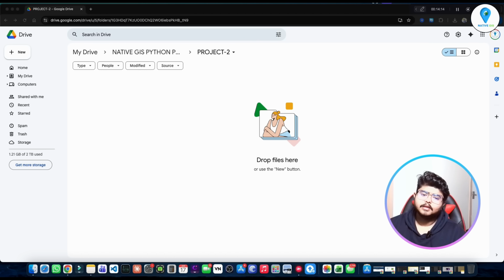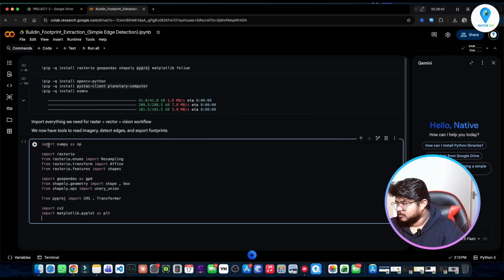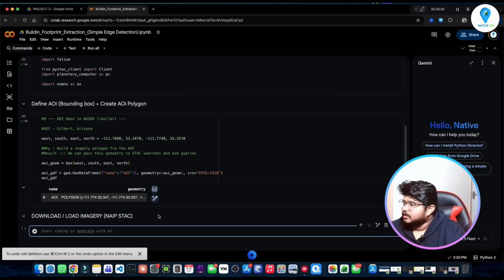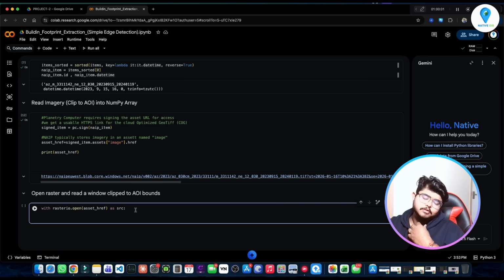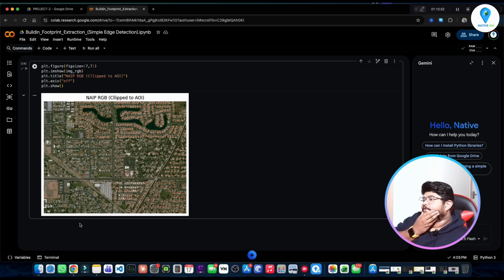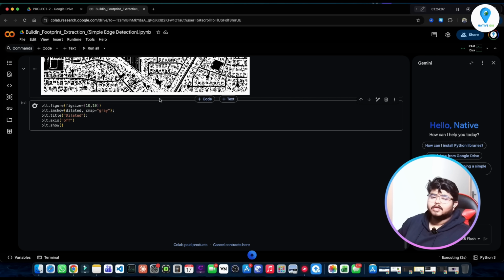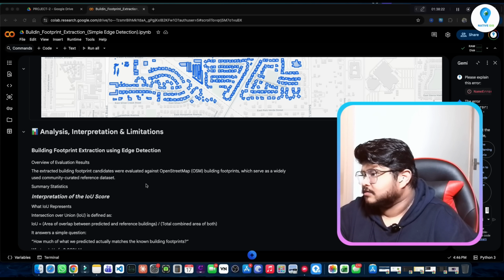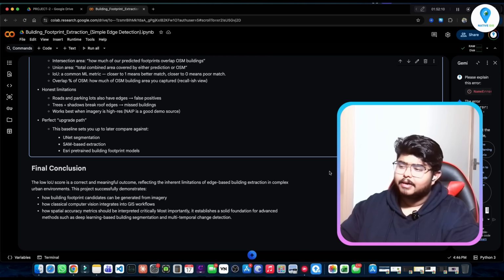I Turned Aerial Imagery Into Building Footprints (No AI!)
In this video, I show how to extract building footprints from aerial imagery using Python GIS and OpenCV — no AI models, no training.

In this summarised project walkthrough, I demonstrate a real-world GIS + Python workflow to extract building footprint candidates directly from aerial imagery, using classical computer vision techniques.

Instead of using deep learning or pre-trained AI models, this project focuses on a baseline approach built with Python, OpenCV, Rasterio, and GeoPandas. The goal is to help GIS professionals, students, and GeoAI learners understand how pixels become polygons — step by step.

What this video covers:

How aerial imagery is processed in GIS

Why preprocessing (grayscale, blur, CLAHE) matters

How Canny edge detection works for buildings

Turning raster edges into vector footprints

Comparing results against OpenStreetMap buildings

Interpreting IoU (Intersection over Union) correctly

This workflow is designed to be portfolio-ready, YouTube-friendly, and fully explainable, making it ideal for:

GIS learners building hands-on projects

Professionals preparing for GIS interviews

Anyone exploring GeoAI foundations before ML

Chapters
0:00 Building a Professional GIS Portfolio
3:07 Defining the Building Footprint Project
6:13 Understanding Aerial Imagery Mechanics
9:22 Essential GIS and Remote Sensing Concepts
11:38 Google Colab Workflow Architecture
14:18 Selecting the Right Python Libraries
18:55 Installing Dependencies in Colab
41:07 Loading and Clipping Satellite Imagery
1:12:55 Mastering Image Pre-processing Techniques
1:37:14 Interpreting Results and Limitations

⚠️ This is not a production model — and that’s the point.
Understanding why a baseline fails is exactly how you become strong in GeoAI.

👉 GitHub notebook + GeoJSON outputs are linked below.
👉 Comment “FOOTPRINTS” if you want the full notebook walkthrough.

Python GIS | Building Footprints | GeoAI Foundations

**BECOME PART OF THE   @NativeGIS   GIS COMMUNITY:**